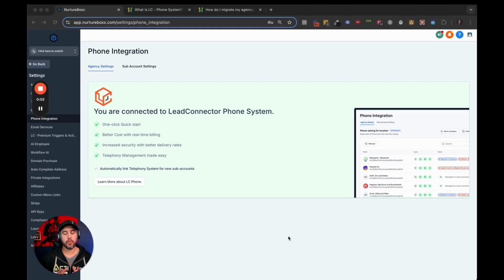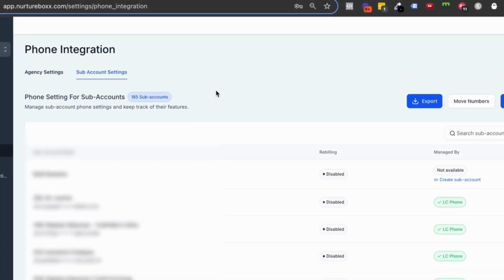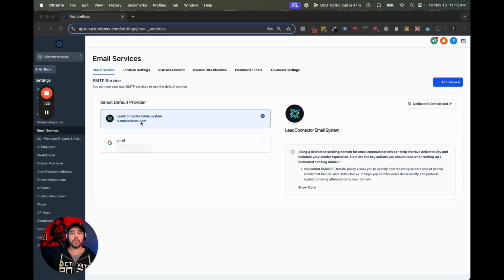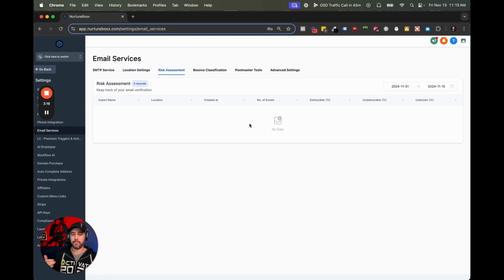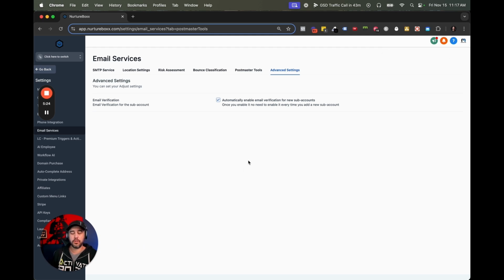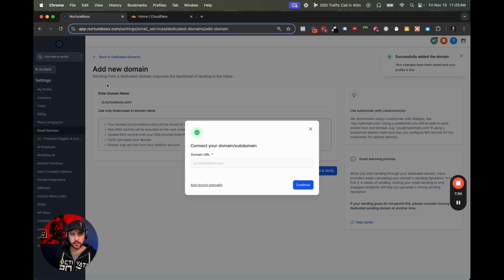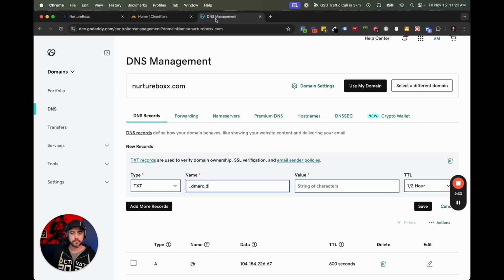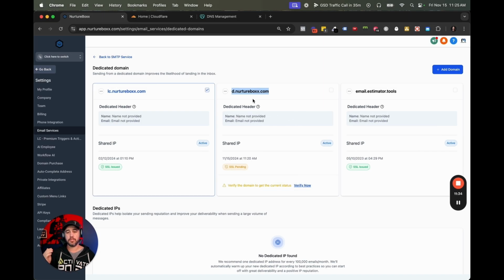How to Set Up LC Phone & Email in GoHighLevel the RIGHT Way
In this video, I’m breaking down how to set up LC Phone and LC Email domains in GoHighLevel so your agency runs smoothly and efficiently. If you’ve ever struggled with Twilio integrations or wondered why your emails land in spam, this is the guide you’ve been waiting for. I’ll walk you through activating LC Phone for your clients, linking sub-accounts, and setting up a white-label email domain to improve deliverability.

GoHighLevel keeps evolving, and so should your agency. That’s why I also cover DNS configurations, email warm-up strategies, and Google Postmaster insights to keep your emails hitting the inbox.